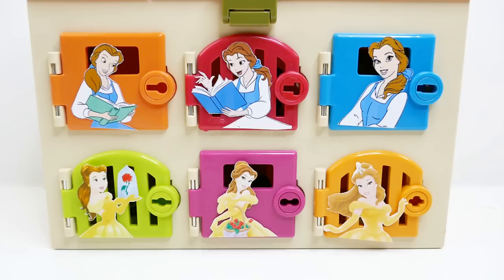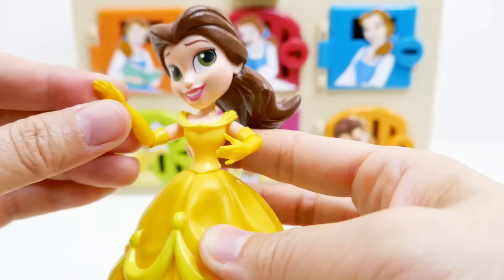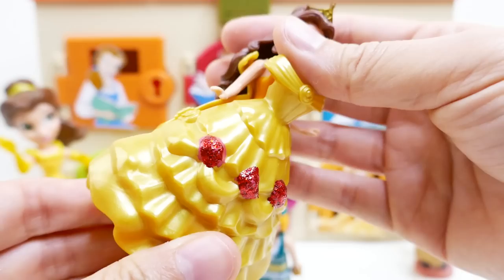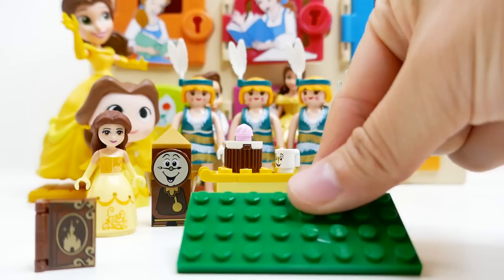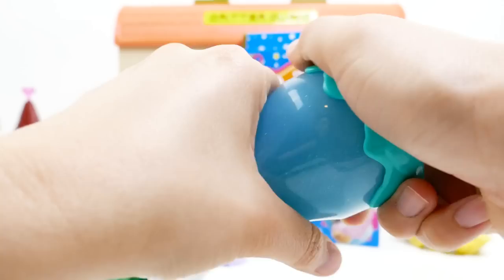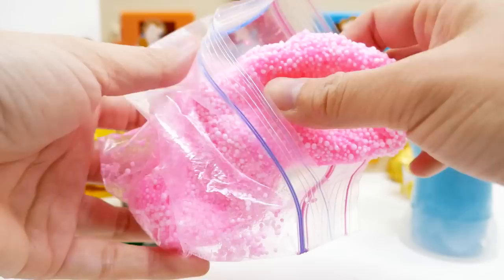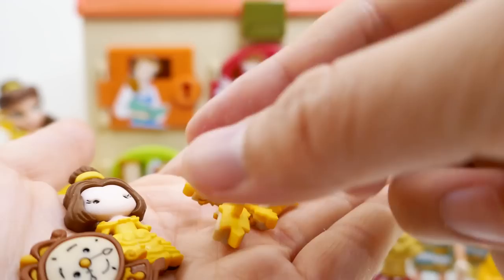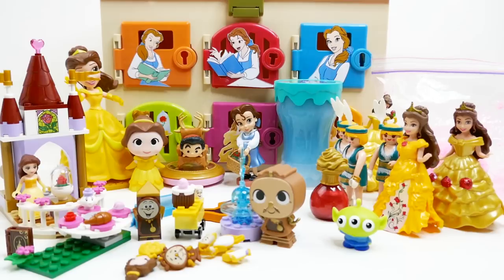BELLE Trapped Doors Disney Beauty and the Beast Princess Surprises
Disney princess Belle is trapped! Use the keys and open the doors to find Belle. With each door we open, Belle will give us fun surprises.